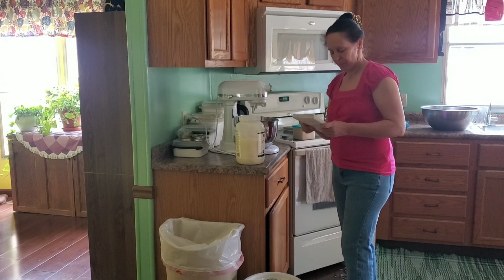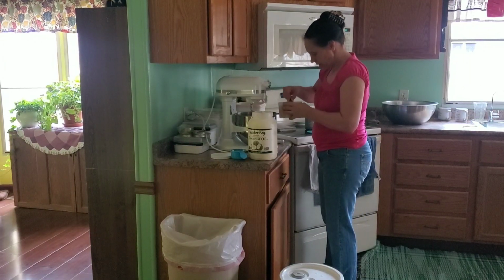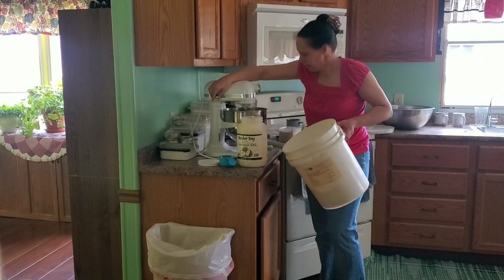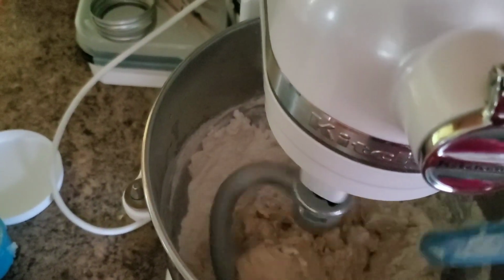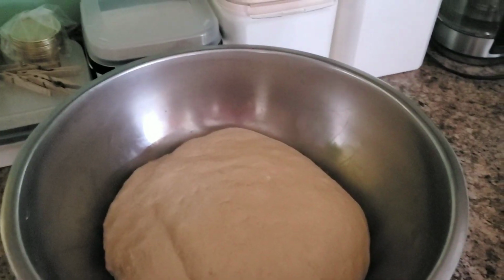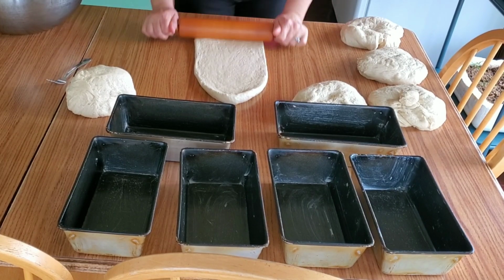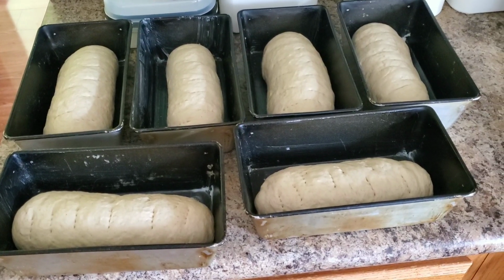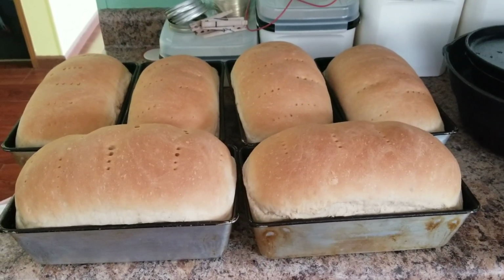Making bread at home. ~04-~March-~2024.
Enjoy the aroma of fresh home-baked bread, as Carol shows you step-by-step how it's done!